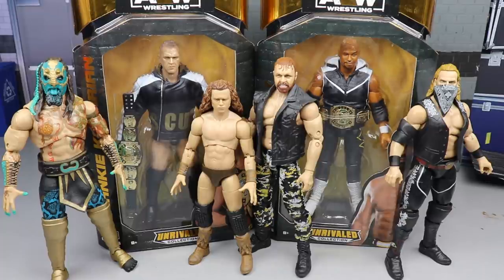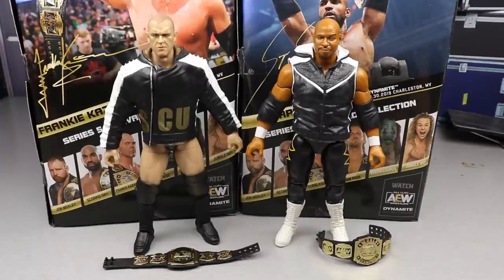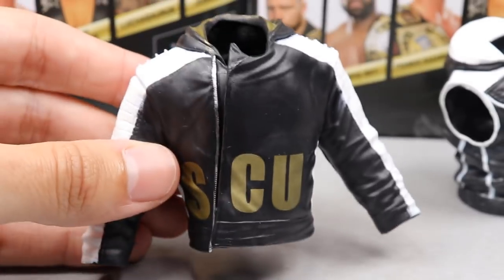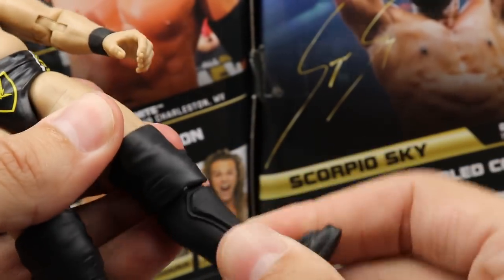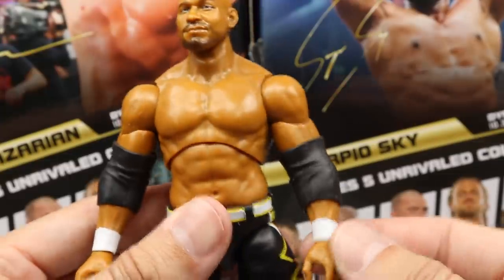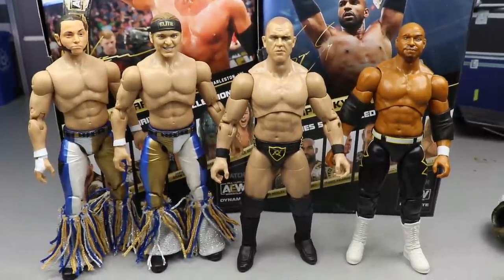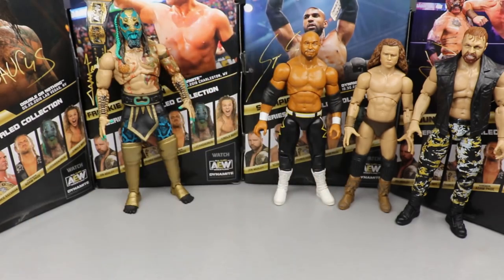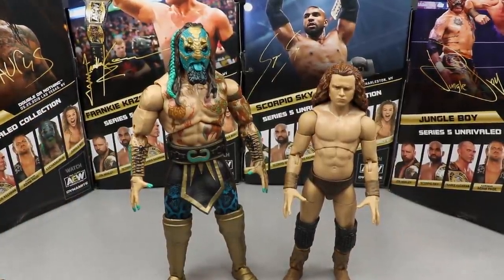RANKING AEW SERIES 5 FROM WORST TO BEST!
AEW Figures 2021 AEW unrivaled collection series 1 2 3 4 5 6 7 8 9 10